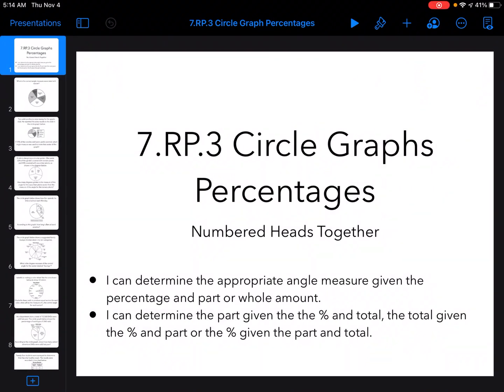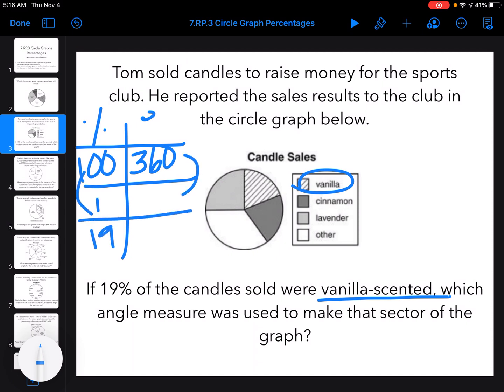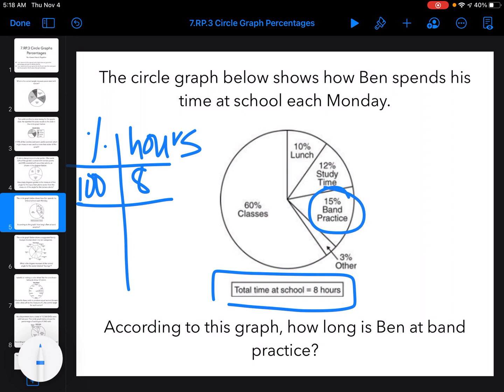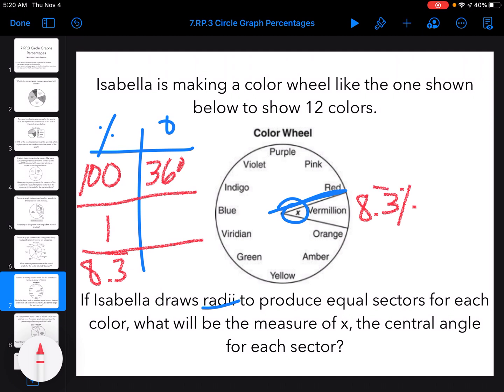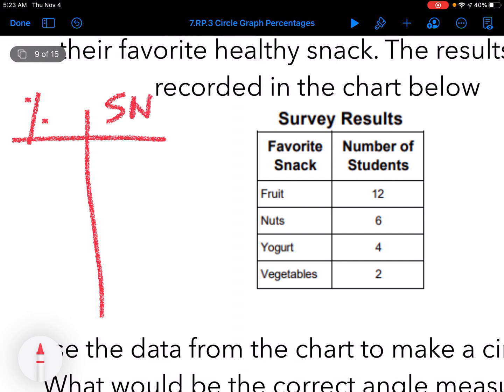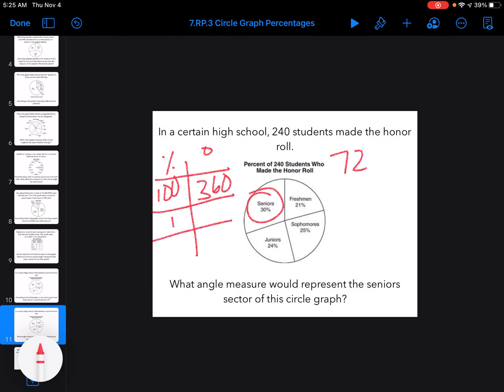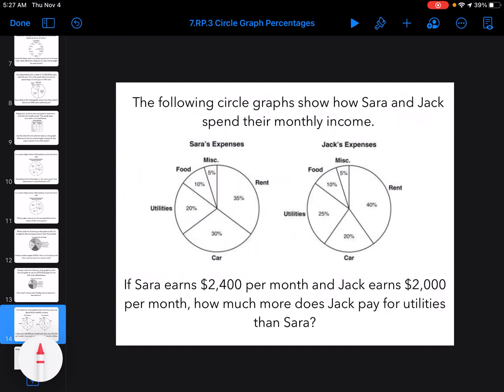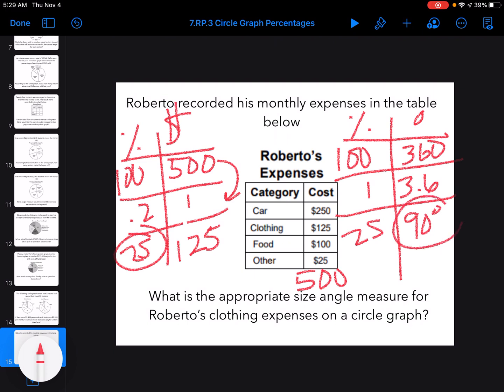Unit 4: 7.RP.3 Circle Graphs Percent Practice